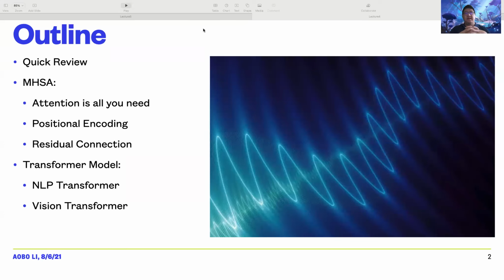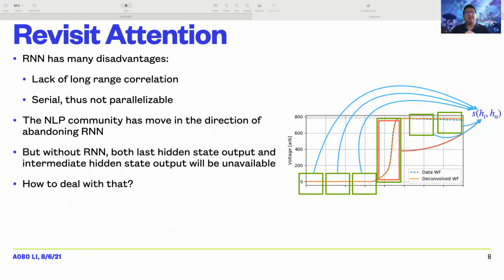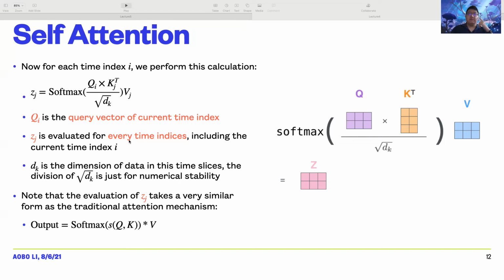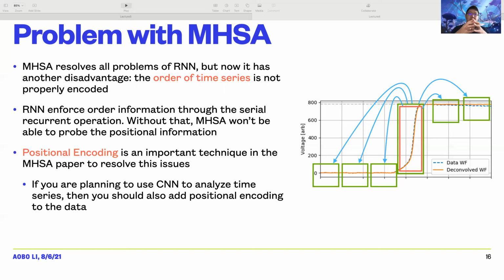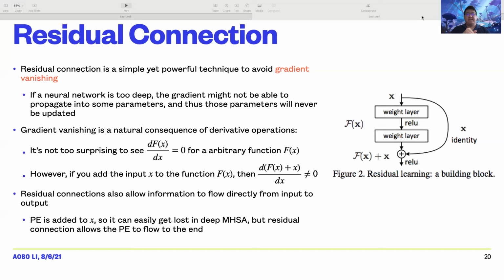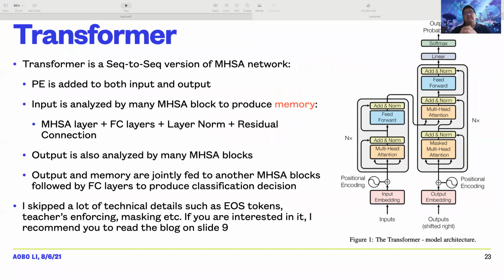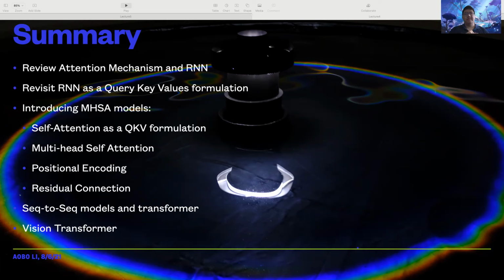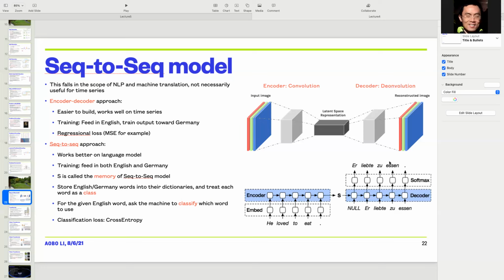The Practical Machine Learning IV: Time Series II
The Practical Machine Learning is a summer school course series under the PIRE-GEMADARC collaboration. It aims to introduce machine learning to physicist in a practical, math-free manner. The course website is